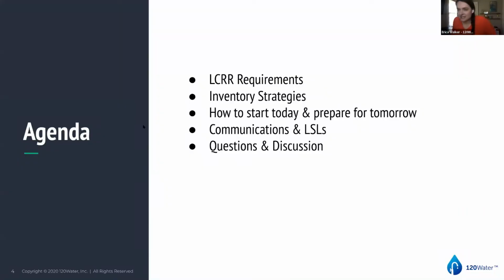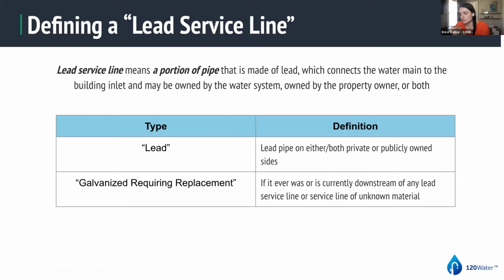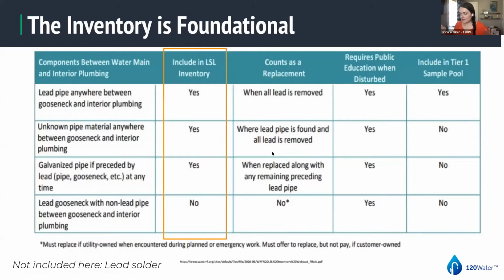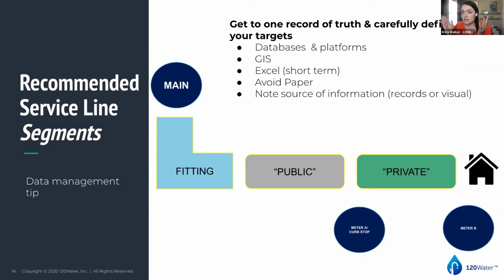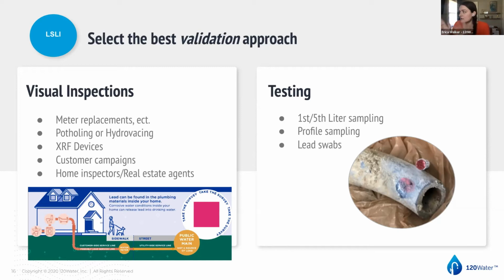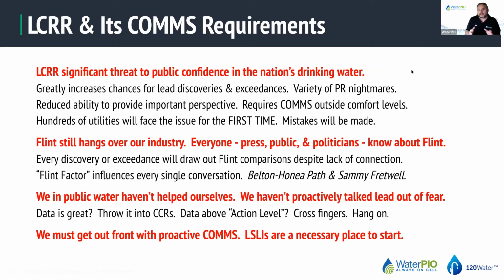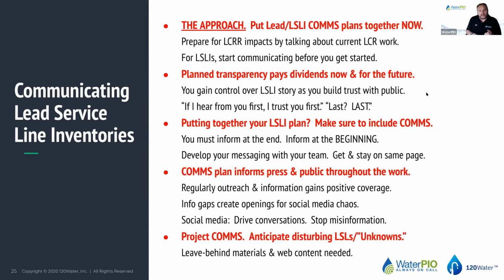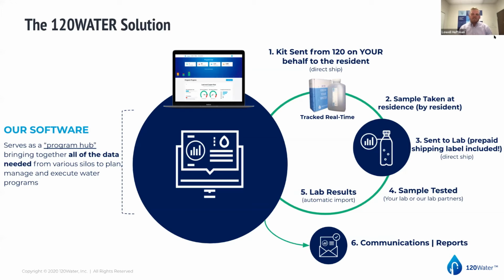120Water - Lead Service Line Inventories, Replacements and How Rural Water Systems Can Prepare